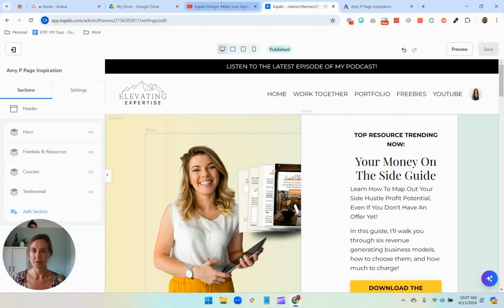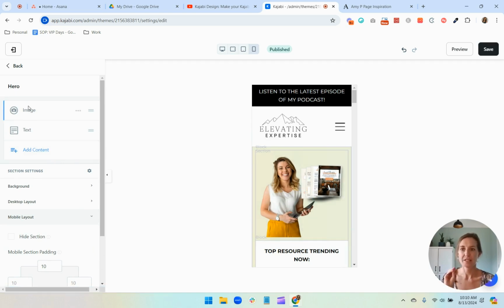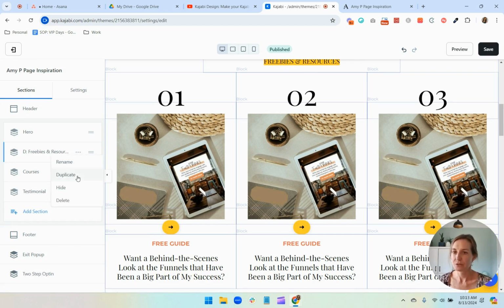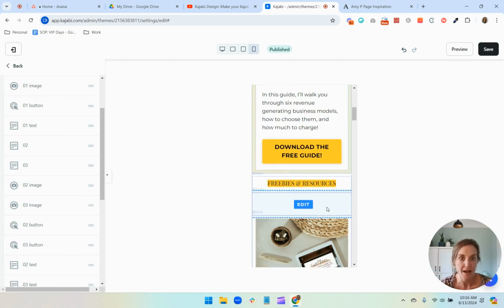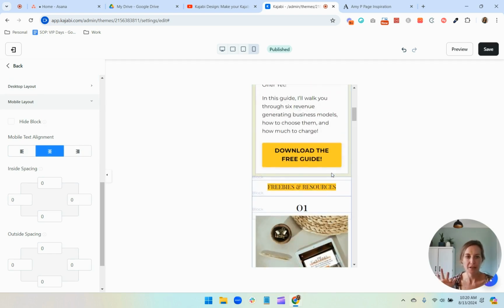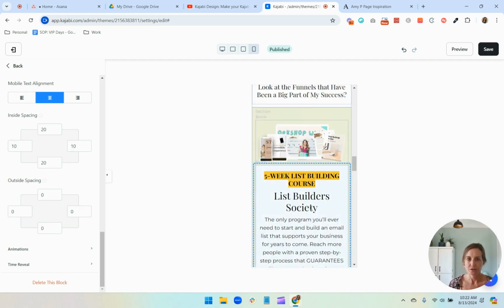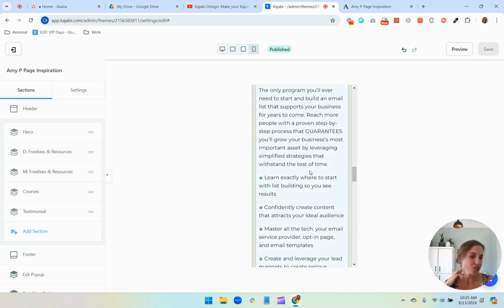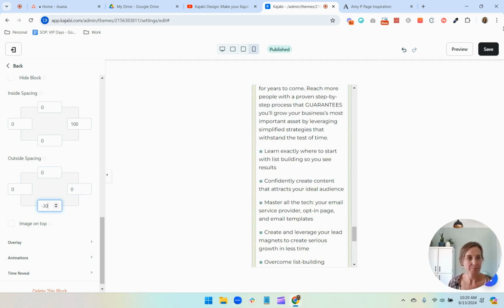Kajabi Design: Amy P Page Design for MOBILE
Kajabi pages can look pretty boxy and unattractive UNLESS you know a handful of secrets to get them looking way better.

In previous videos I showed you how to re-create an Amy Porterfield page in Kajabi.  This video will show you how to preview and mobile-optimize that page.